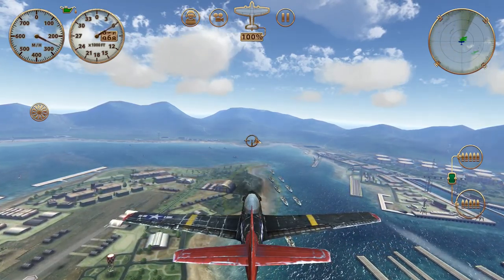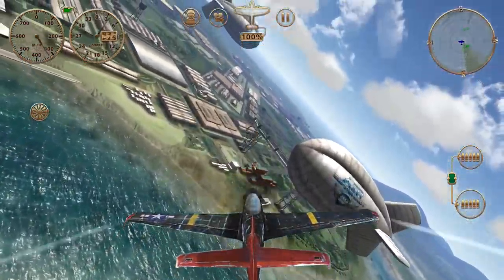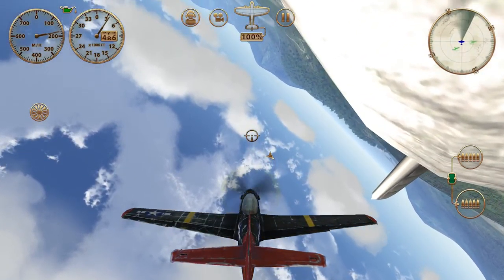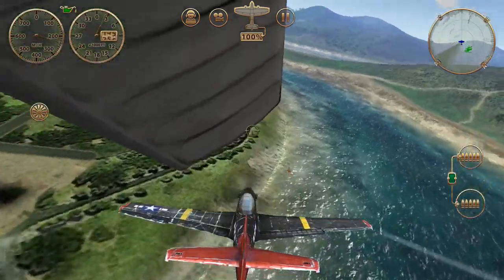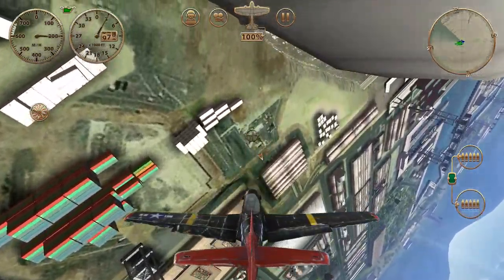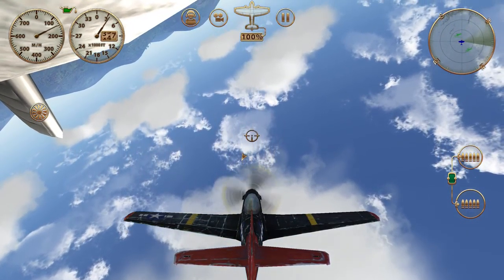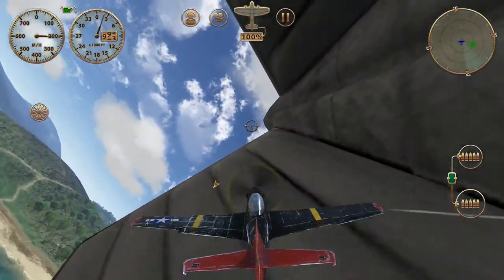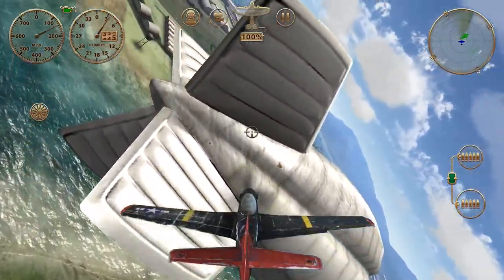Blimp flying part 2 by Adak47 - corkscrew